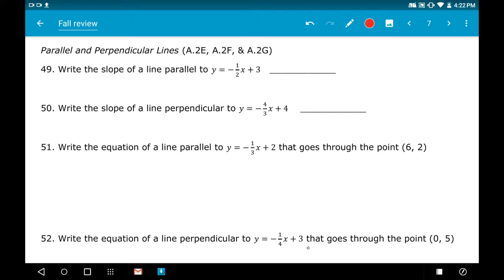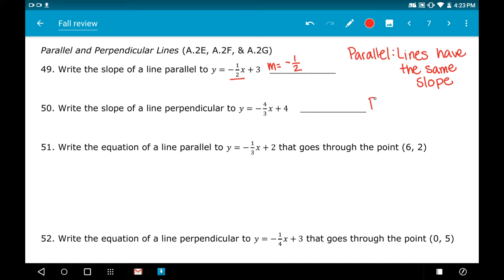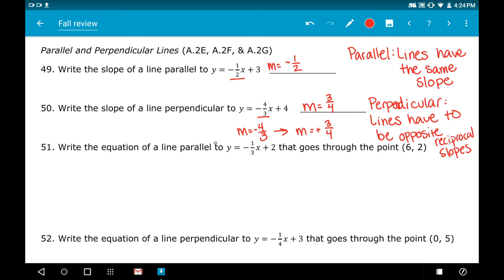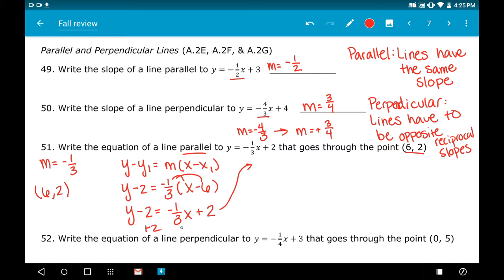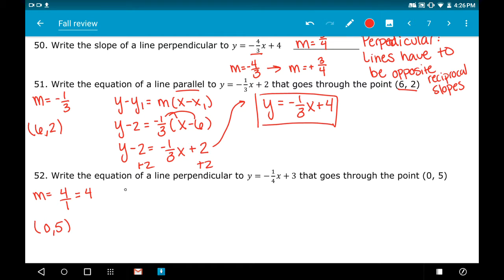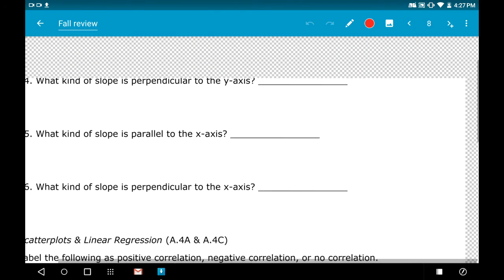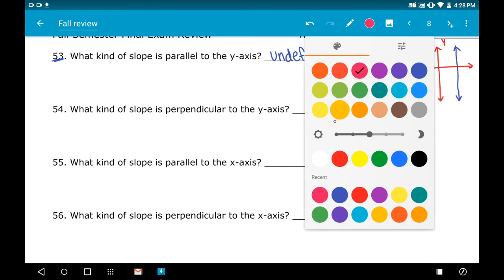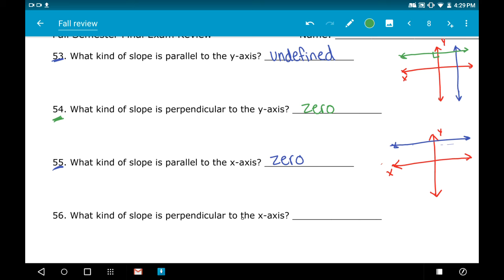Parallel and Perpendicular